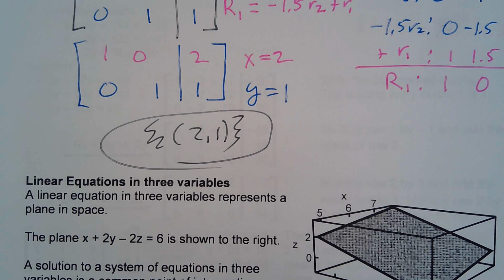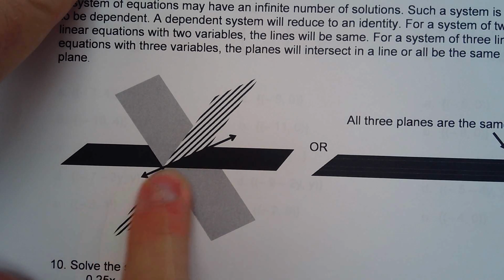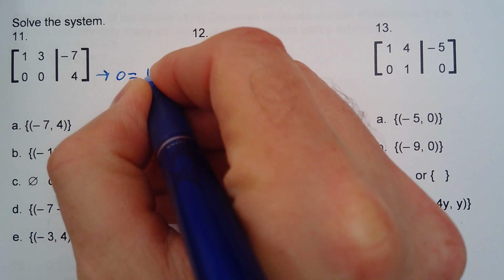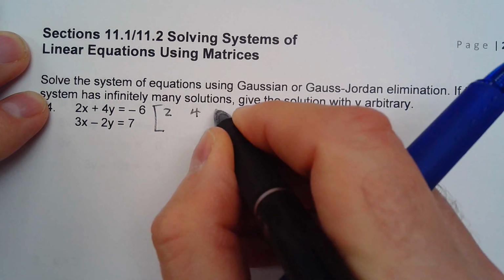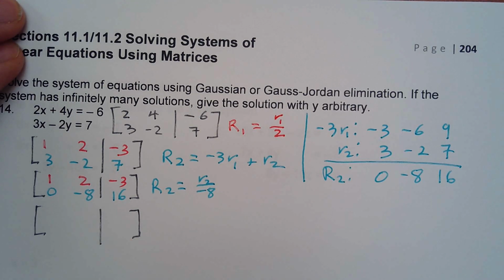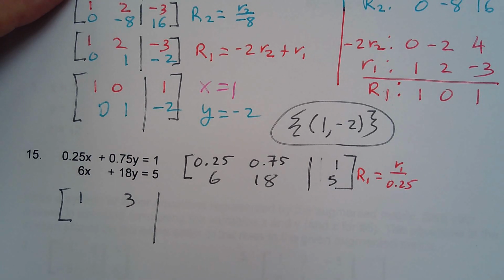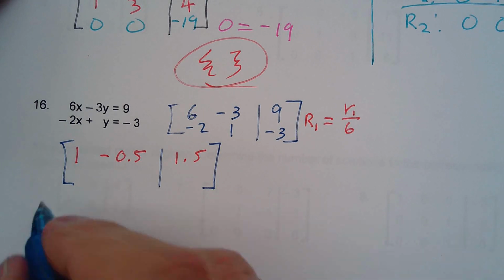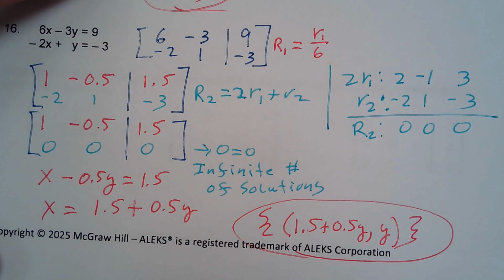Sections 11.1 & 11.2 Solving Systems of Equations